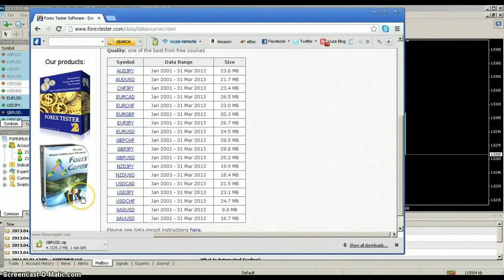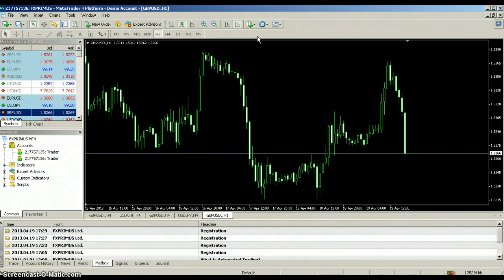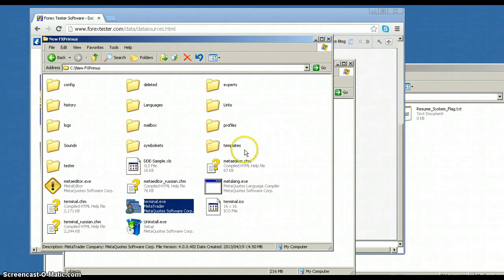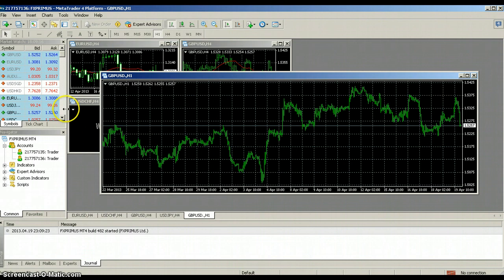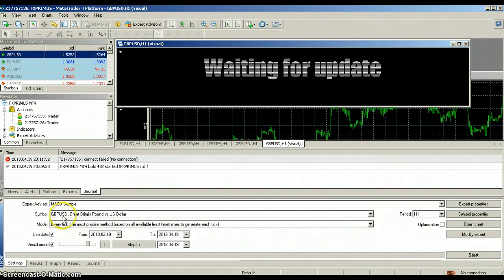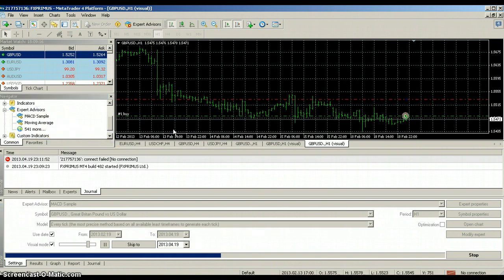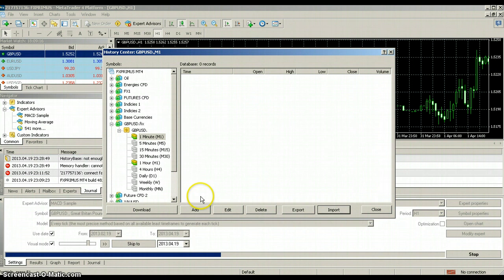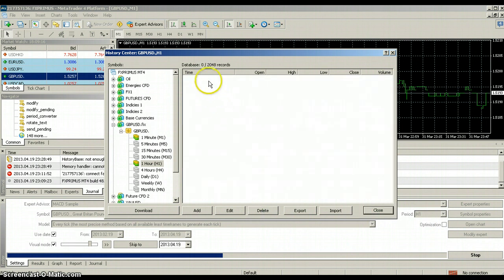Import Basic Historical Data part 2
Increase Historical data for backtest purposes